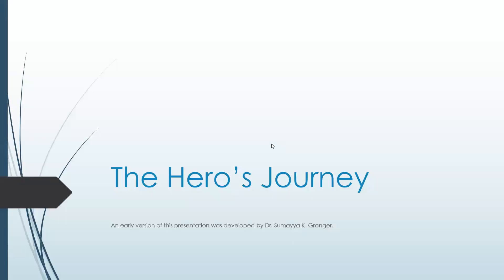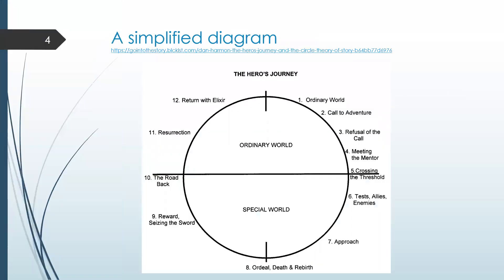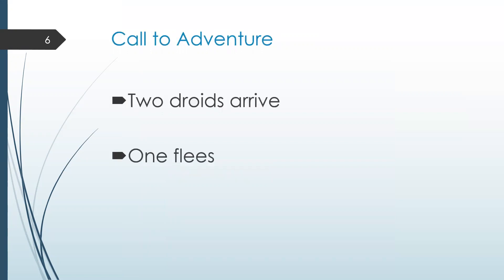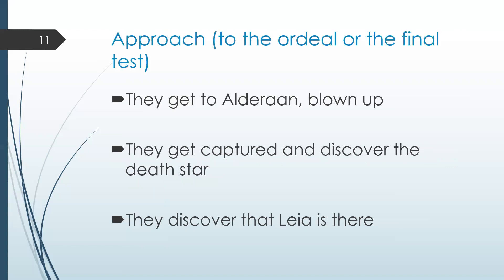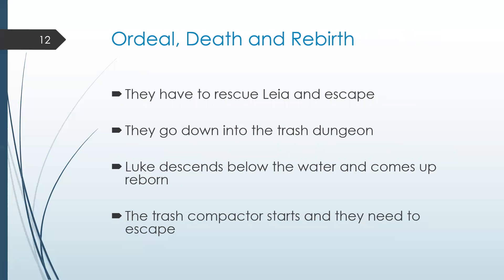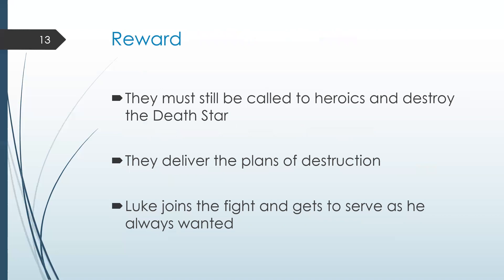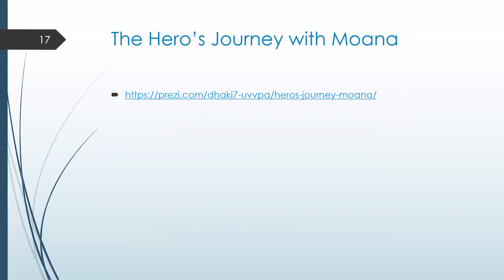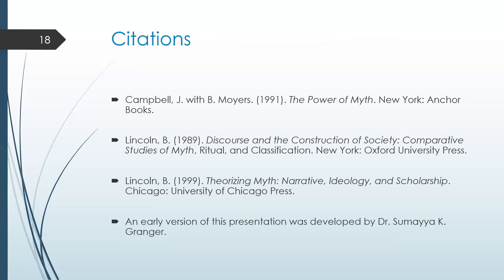The Hero's Journey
Briefly addresses Joseph Campbell's most famous concept of the monomyth.